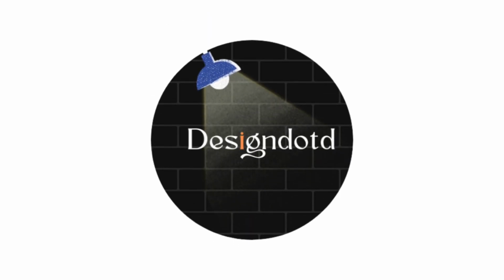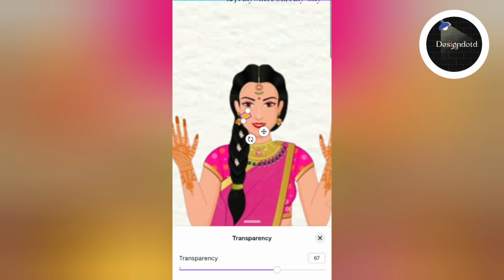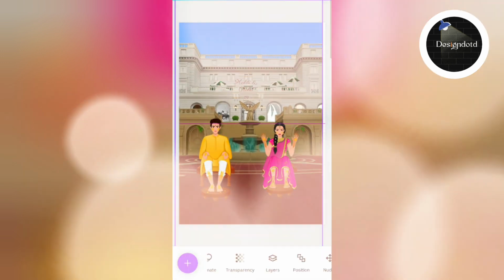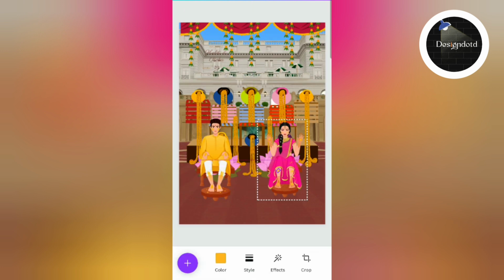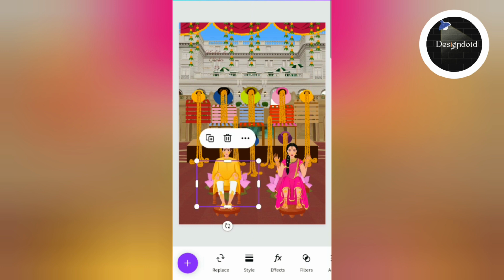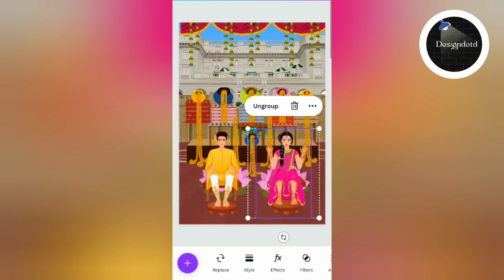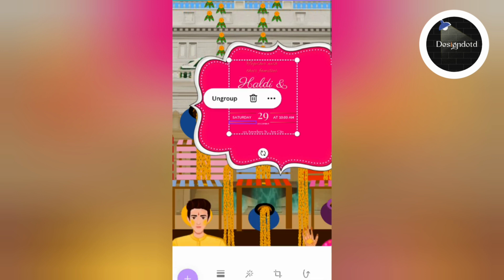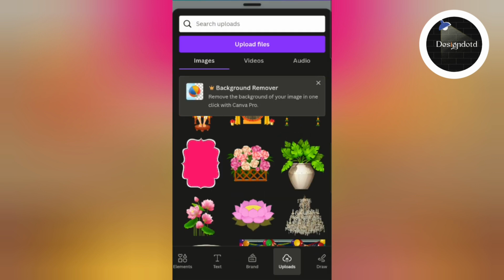"From Canva to Celebration: Designing Your Dream Haldi Ceremony Invitations" II A Beginner's Guide".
🎉 Dive into the world of creativity as we guide you through the process of designing a stunning Haldi ceremony invitation using the Canva application! 🌈 Whether you're a Canva novice or a seasoned designer, this step-by-step tutorial will help you add a personal touch to your special day. From selecting the perfect color palette to incorporating traditional elements, join us on this visual journey to make your Haldi ceremony truly memorable. Don't miss out on tips, tricks, and Canva hacks to elevate your invitation game! 💻🎨